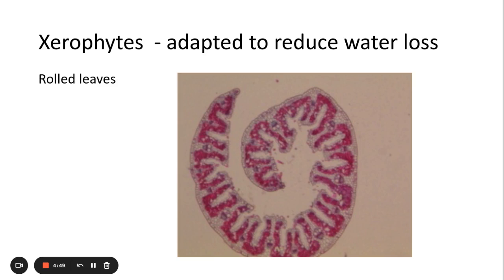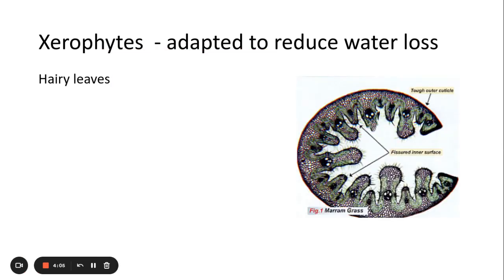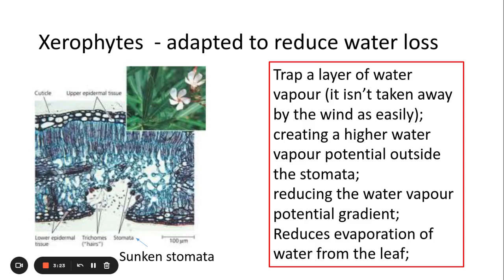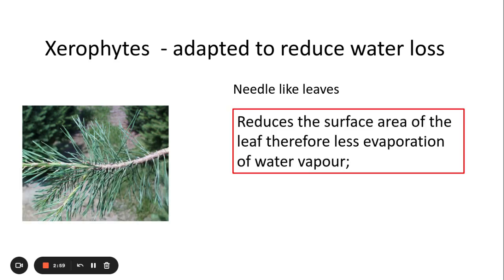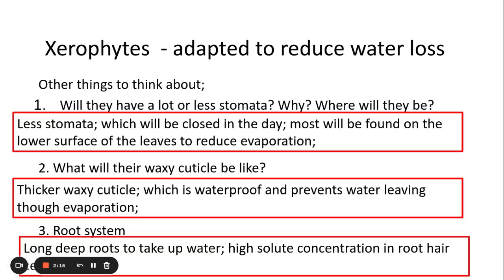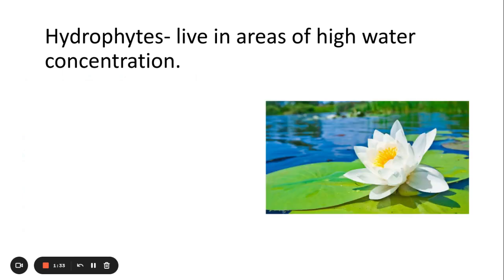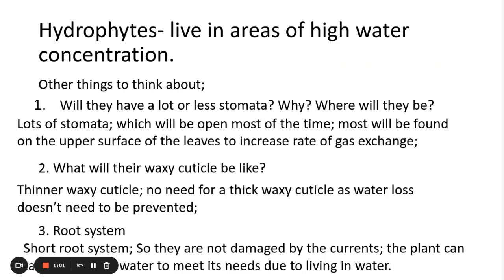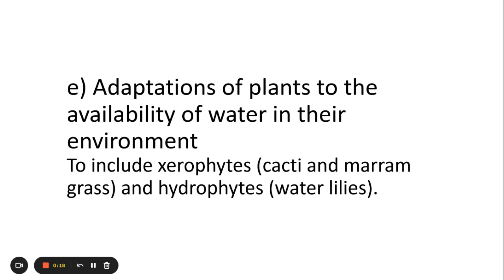3.1.3 Transport in plants e) Adaptations of xerophytes and hydrophytes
e) Adaptations of plants to the availability of water in their environment
To include xerophytes (cacti and marram grass) and hydrophytes (water lilies).